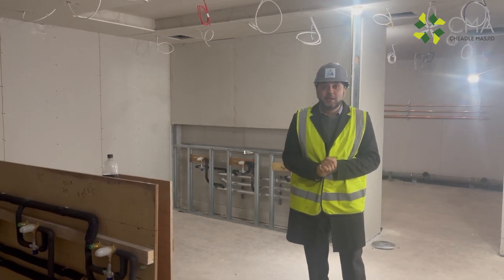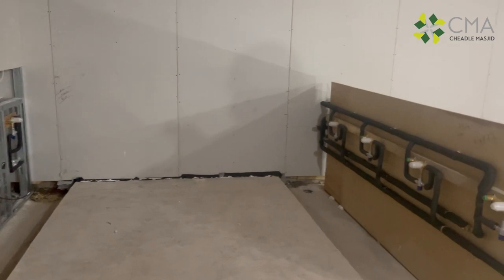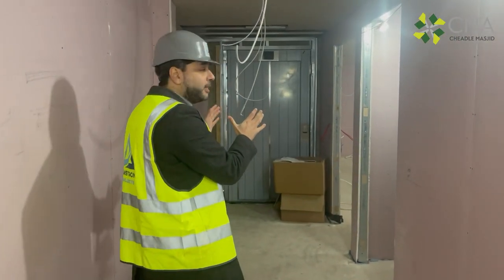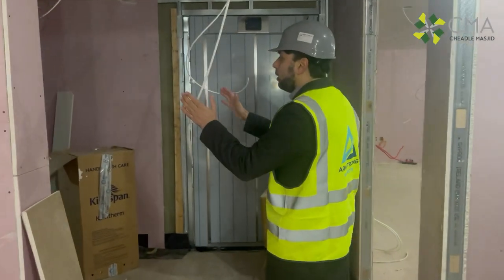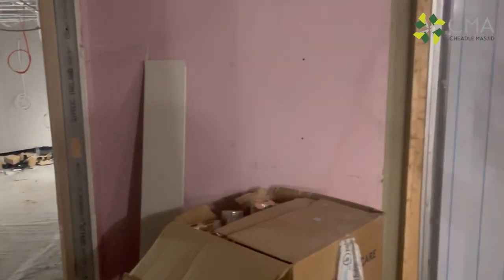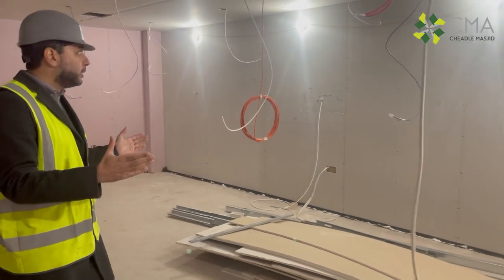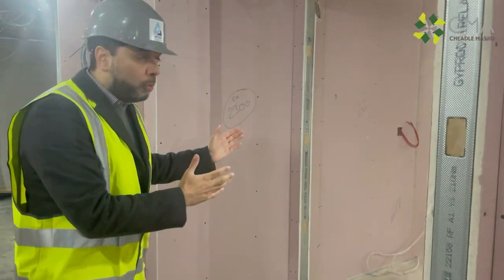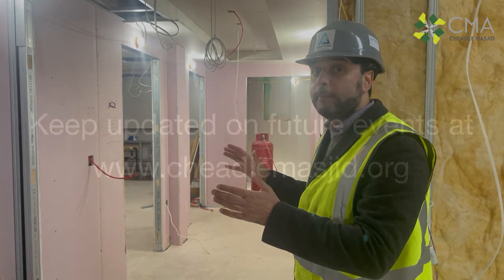BASEMENT TOUR! - New Masjid Updates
This Video is Part 2 of the CMA Winter Updates Series